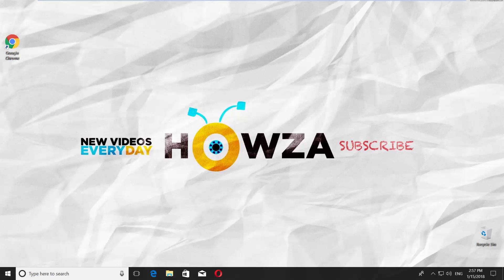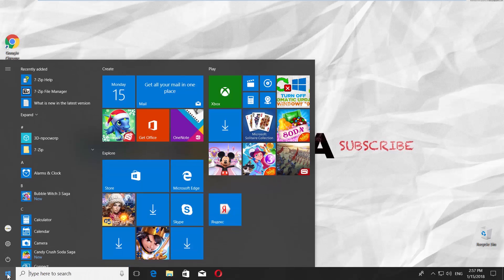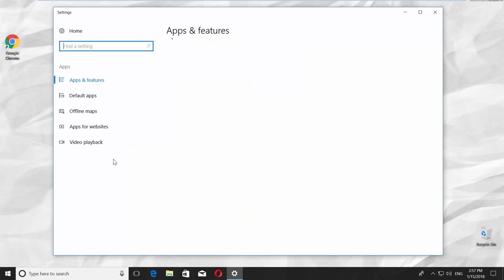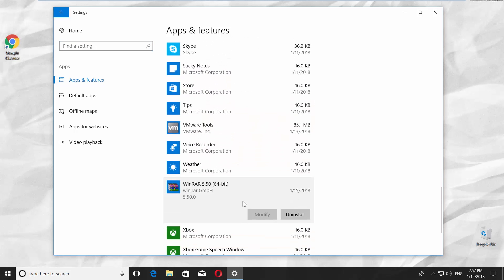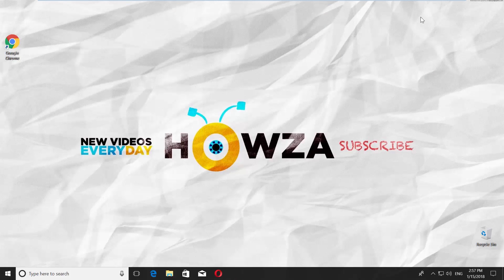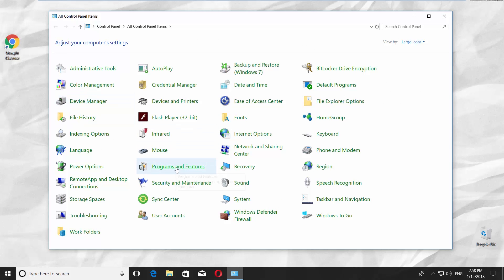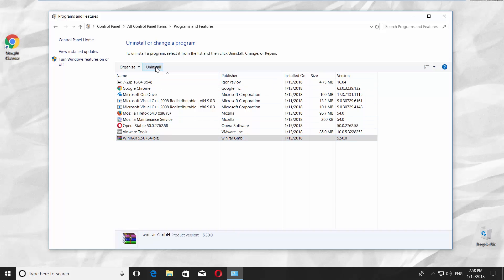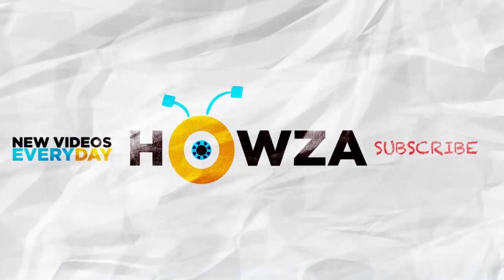How to Uninstall WinRAR from Windows 10 | How to Remove WinRAR from Windows 10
In today's lesson, we will teach you how to uninstall WinRAR from Windows 10.
Go to the left bottom corner of your desktop and click on windows icon. The start menu will pop up. You can see a small gear, above the same windows icon, click on it. It opens a Windows Settings tab. Go to 'Apps'.
Scroll down and look for WinRAR. Click on it and click on 'Uninstall'. Confirm your choice and click 'Uninstall'.
Another way to delete an app is to use Control Panel. Go to Cortana search line and type 'Control Panel'. Click on it. Click on 'Programs and Features'. Look for 'WinRAR'. Click on it and click on 'Uninstall' at the top of the list. Click 'Yes' in a popup Window. Click 'Yes' again.